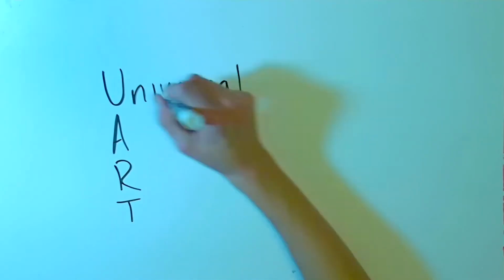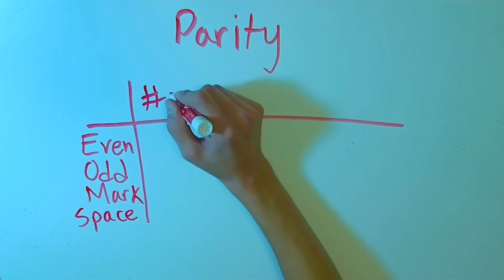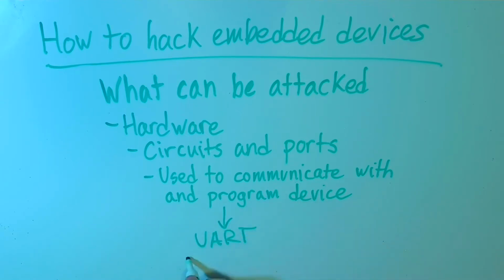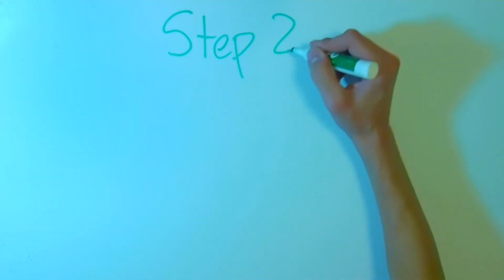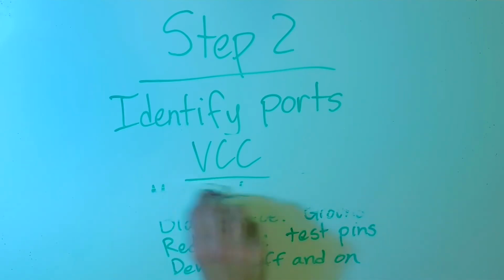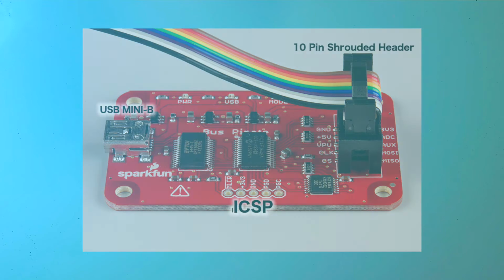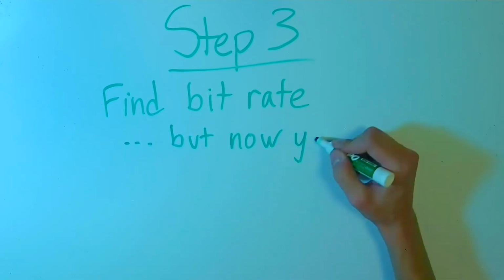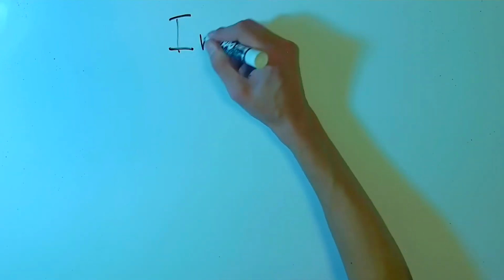Hardware Hacking Through UART